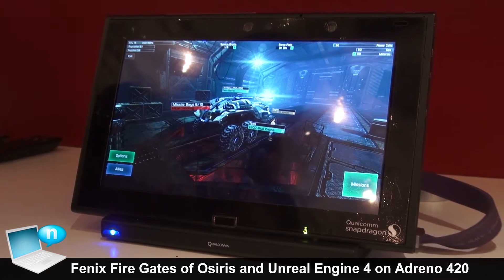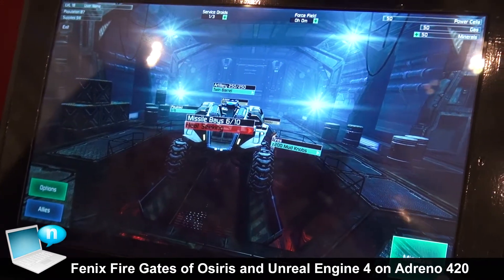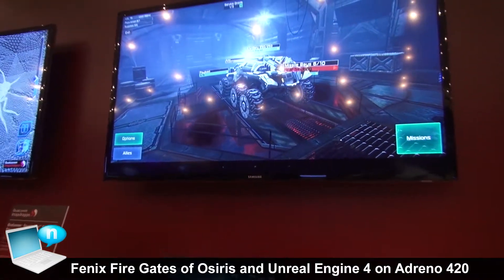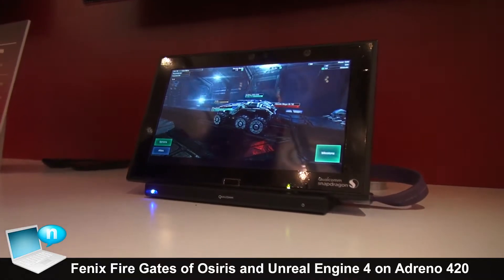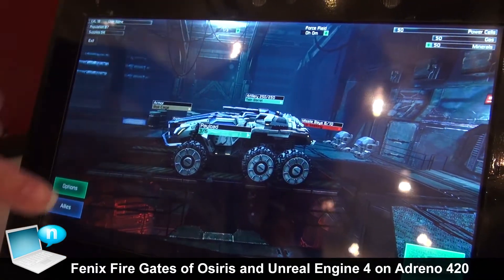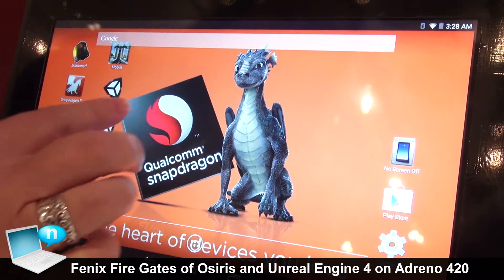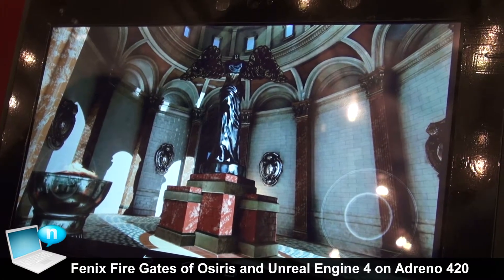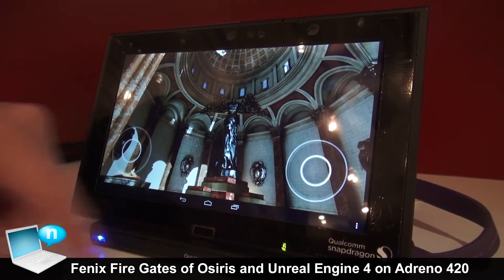Gates of Osiris (Unity) by Fenix Fire and Epic Unreal Engine 4 on Qualcomm Snapdragon 805 Adreno 420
Qualcomm works close with game developers to enable the best 3D gaming experience on its mobile chips. In this demo we can see the Adreno 420 GPU of the Qualcomm Snapdragon 805 running 2 games-demos based on the latest gaming engines: Gates of Osiris by Fenix Fire, a game optimized for Qualcomm Snapdragon and based on Unity 3D and a demo based on Unreal Engine 4 by Epic